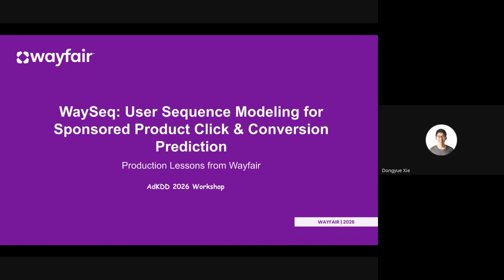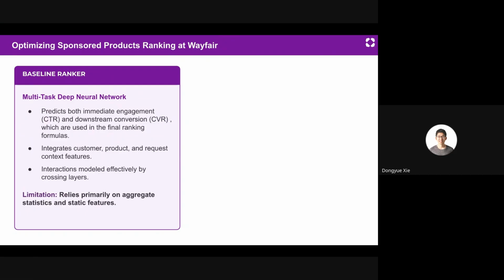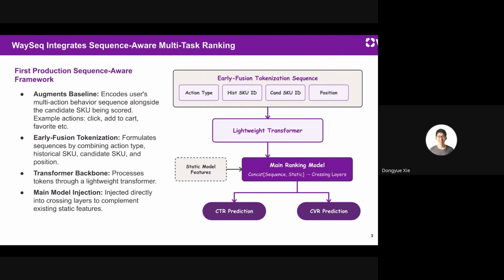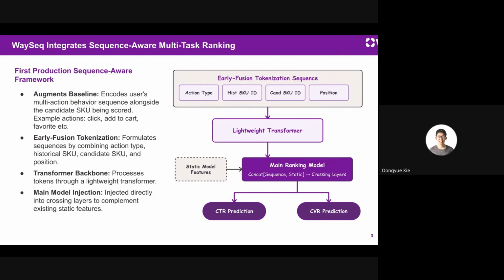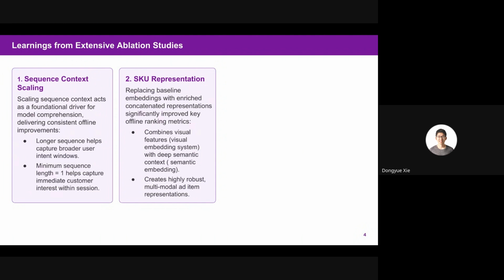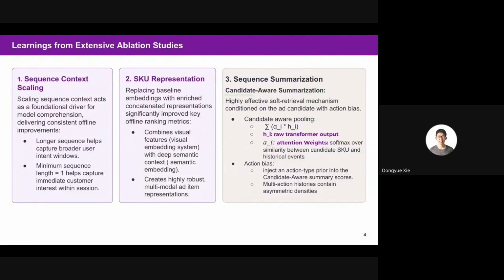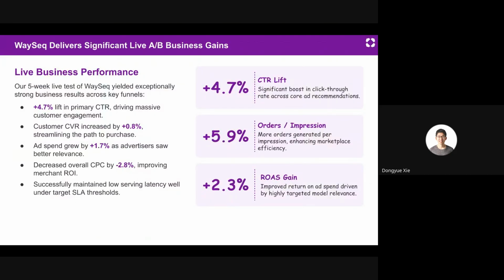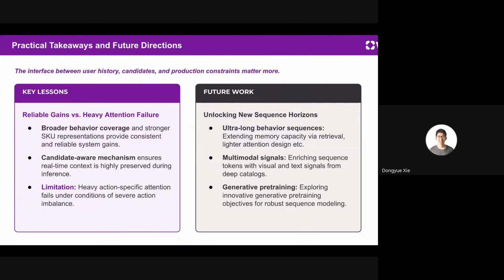WaySeq: Production Lessons from User Sequence Modeling for Sponsored Product Click... | AdKDD 2026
User sequence modeling is widely used in recommendation and advertising. Sequence modules improve click and conversion prediction while satisfying auction-time serving constraints in large-scale sponsored ranking systems. We present WaySeq, Wayfair's first production framework for sequence-aware sponsored-products ranking, and use it to study which sequence modeling choices are most effective under these constraints. Starting from a lightweight transformer backbone, we evaluate sequence coverage, embedding representation, sequence summarization, tokenization, and attention structure. Our results show that the largest gains come from broader behavioral coverage, stronger product embeddings, and candidate-aware sequence summarization, while heavier behavior-aware attention variants add serving cost without consistent ranking-quality gains. The final production model delivers consistent online gains across engagement and conversion-oriented metrics. These findings suggest that, in industrial sponsored ranking, the interface between user history and the ad candidate, together with representation quality, is more important than simply increasing architectural complexity.